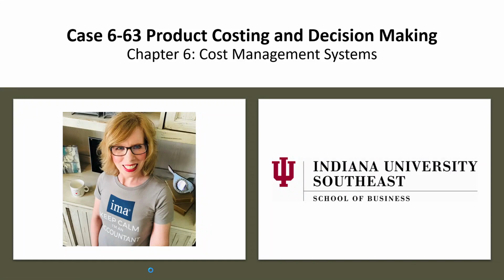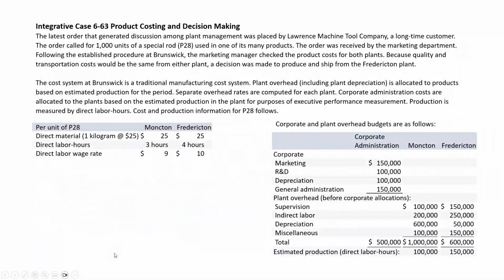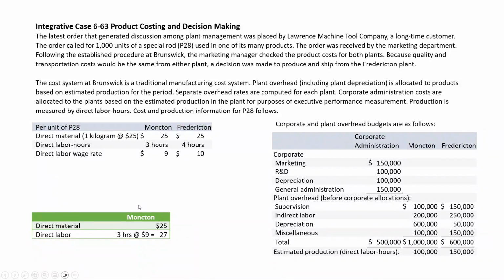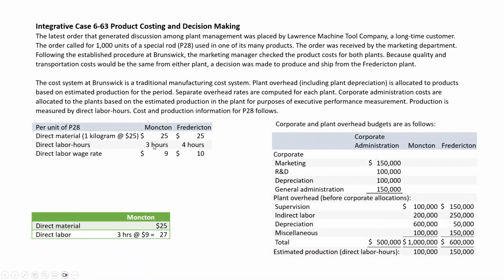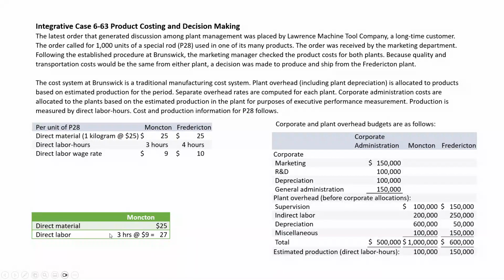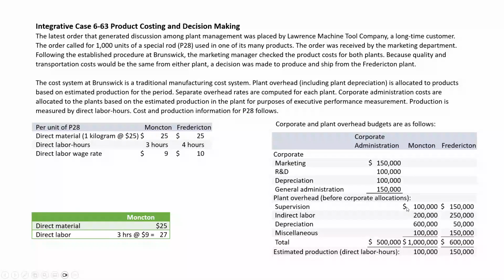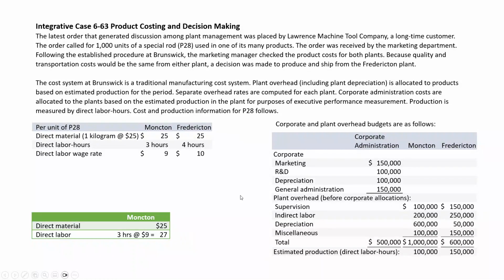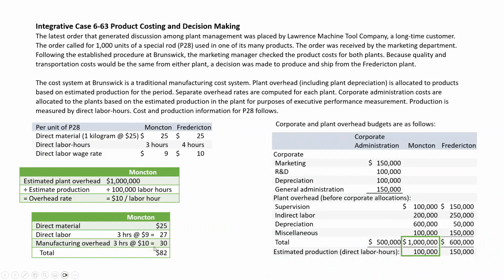CH06 Case 6-2 Product Costing and Decision Making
Demonstration working problem like Case 6-2.